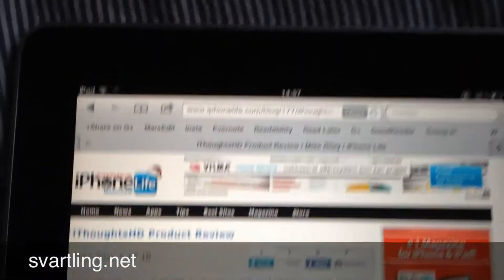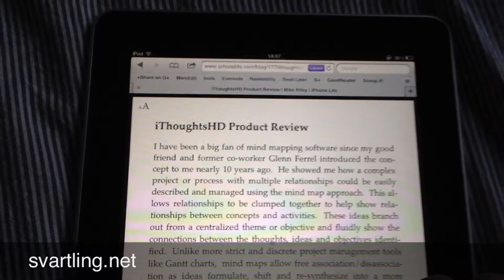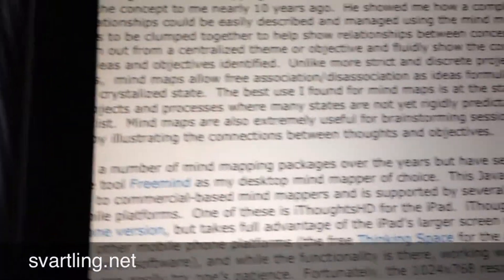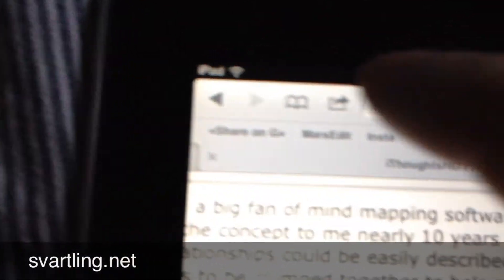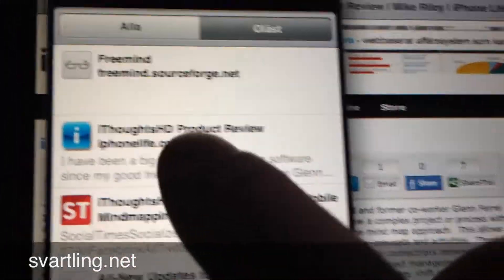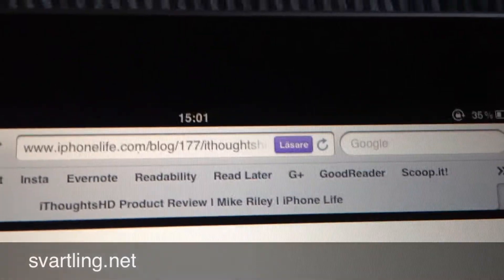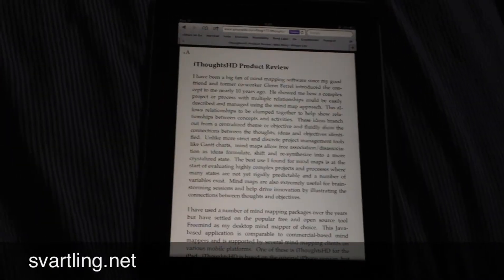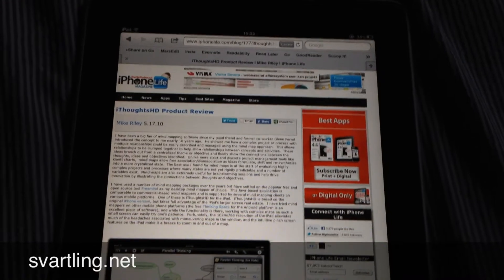How I use the Reading List in Apple Safari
- I have started to use Reading List combined with the Reader button in Apples Safari Web Browser instead of Instapaper. It is a more instant way to read. Syncs instantly and completely automatically. No waiting for articles to be downloaded before reading..

Jag har börjat att använda läslistan i webbläsaren Safari istället för Instapaper. Den är snabbare och synkar allt automatiskt till alla mina prylar.